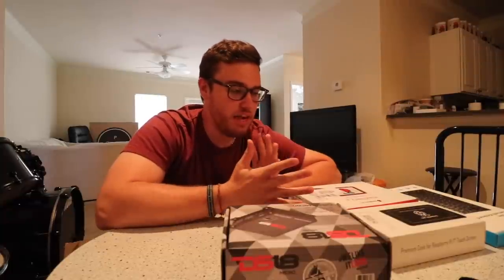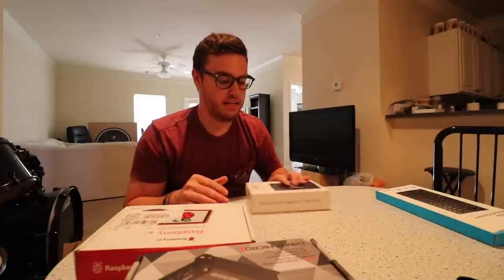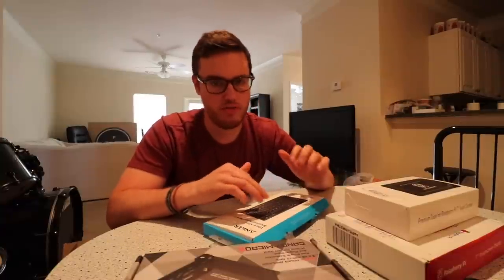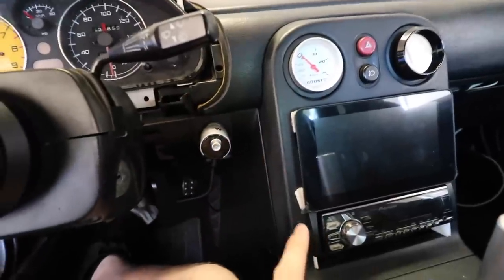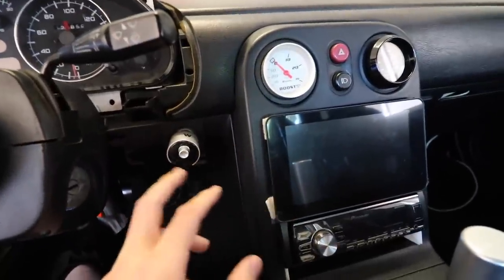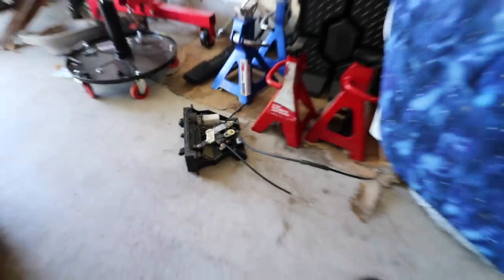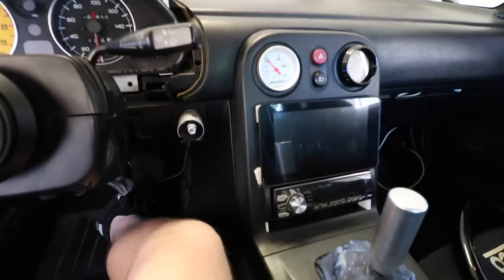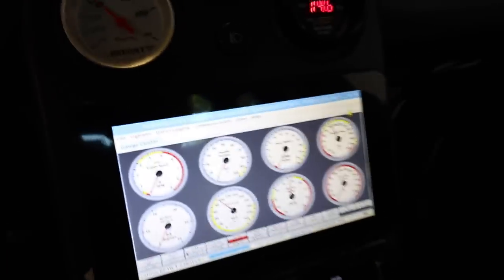$120 Raspberry Pi Gauge Setup | Miata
Whats is up guys I have been wanting to install a Raspberry pi in my Miata for awhile now after carrying around my computer to see my gauges so here it is!

Element14 Raspberry Pi 3 B+ Computer

Raspberry Pi 3.3190G 7" Screen

RS Raspberry Pi 7-Inch LCD Touch BLACK CASE

DS18 CANDY-MICRO2 320W 2x80 Watts AMP